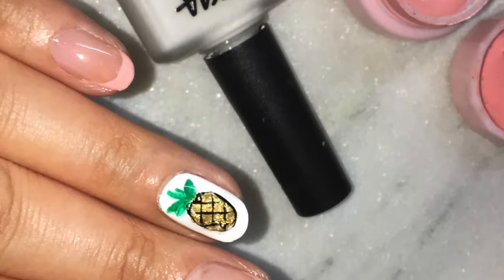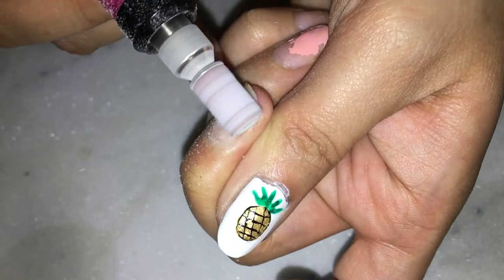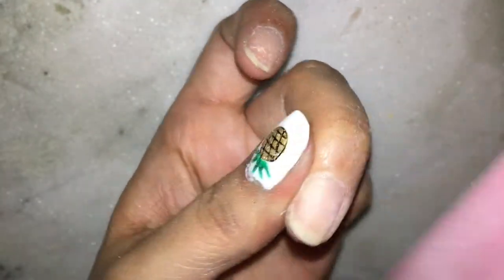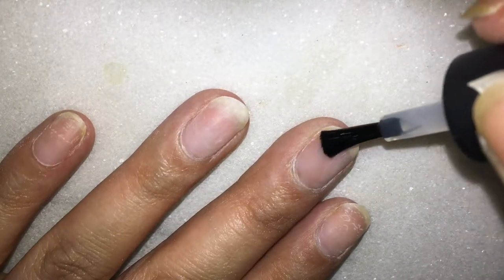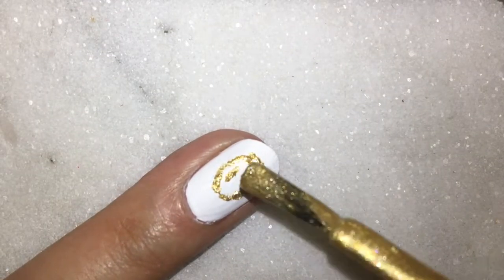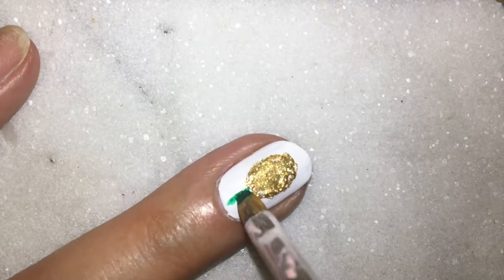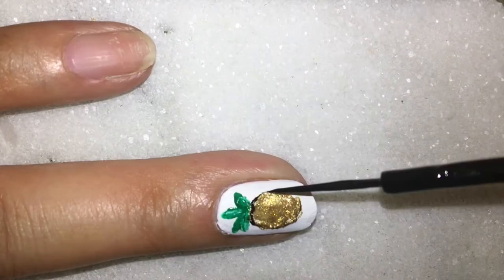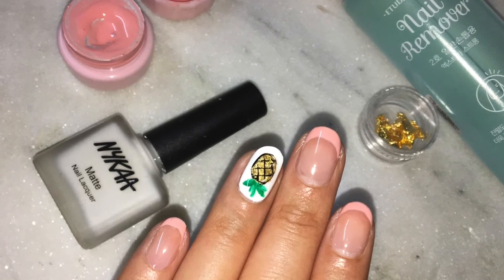Nail Transformation | Pineapple Nail Art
Hey Guy, Thanks for Stopping by.
In this video, I share with you my nail transformation.
I show you how I remove my gel nail paint from previous week and do a pineapple nail art.

Things used in the video:
1.Electric Drill
2.Buffer
3.Hand File.
4.Nykaa Nail Paint in white
5.Pink Gel Nail Paint from Sugar
5.Toothpick
6.Black Stripper Brush.
7.Regular/Gel Top Coat
8.UV/LED lamp in case you use gel polish